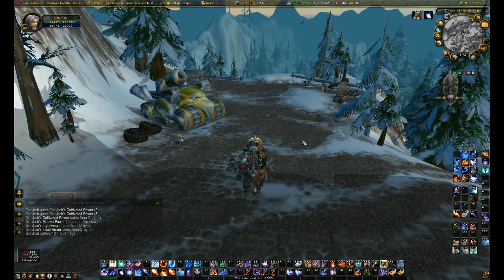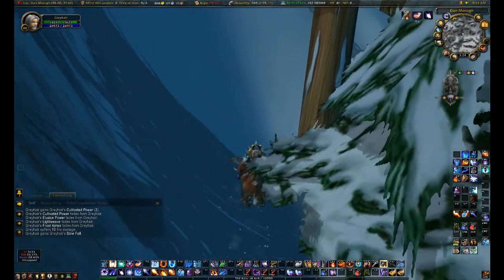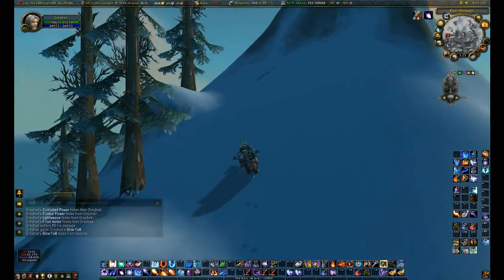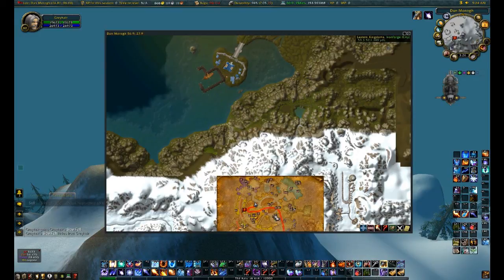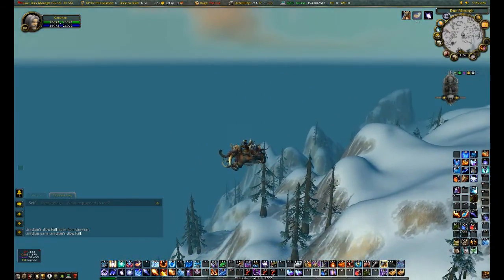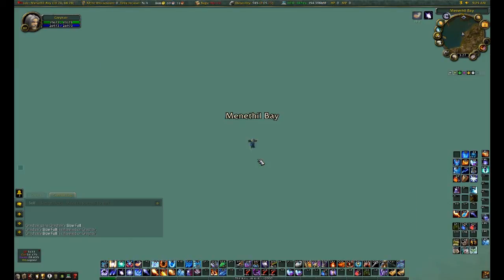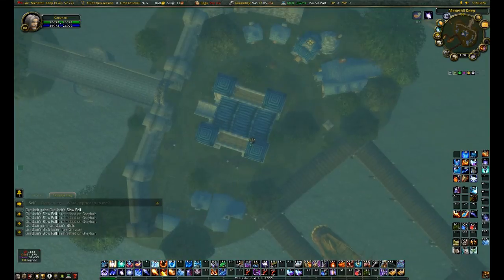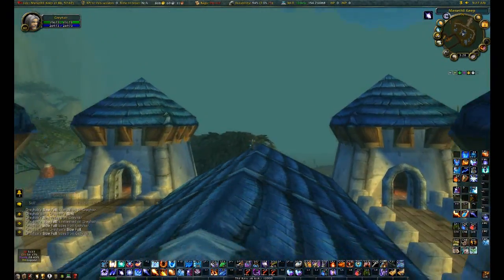Slow Falling from Ironforge to Menethil Harbor - World of Warcraft Tricks (WoW)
In this video, I show you how to get on top of Ironforge and use the mage "slow fall" ability to glide all the way to Menethil Harbor and land on top of the castle there.